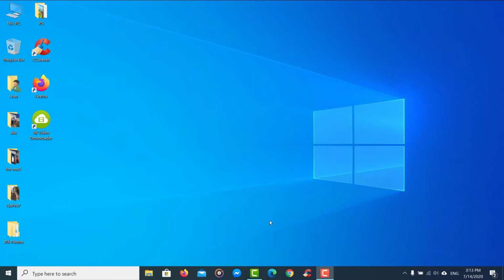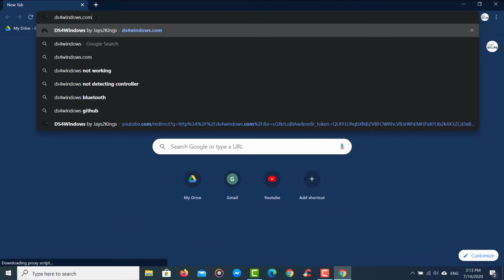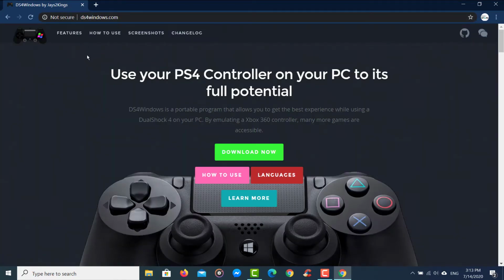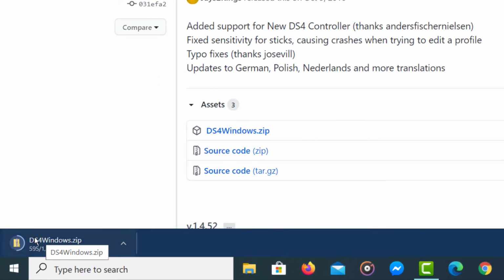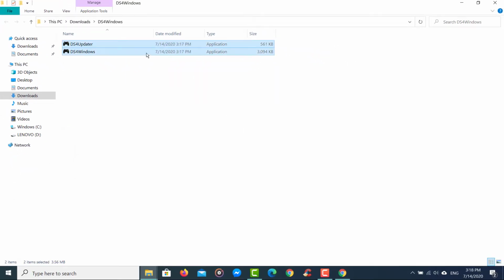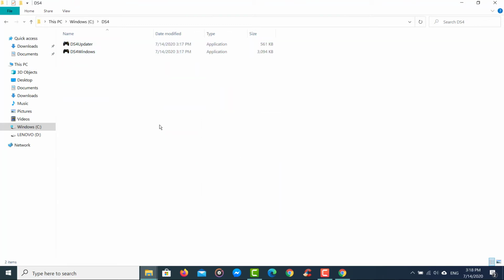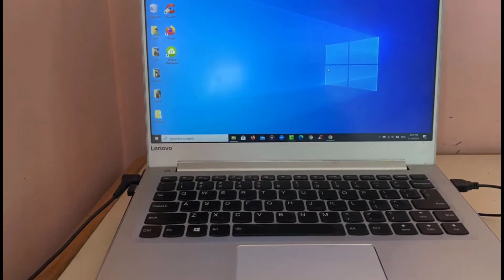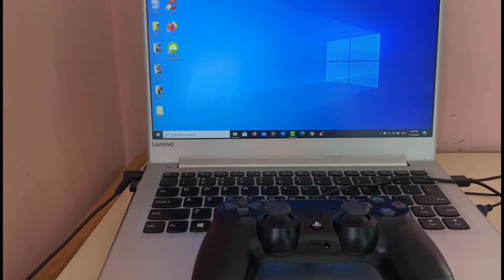Connect PS4 Controller to PC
Did you know that you  can connect your PS4 Controller to PC?

If you're wondering how to connect PS4 controller to your PC then you've come to the right place. This video explains the exact process on how to connect your PlayStation controller to your PC / laptop to play games. The process is simple and can be done in 4 easy steps.